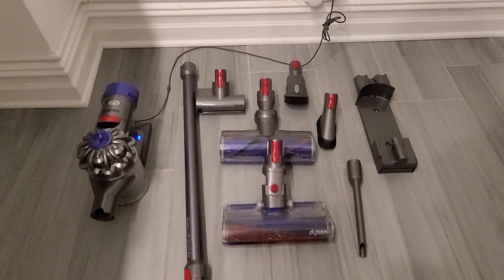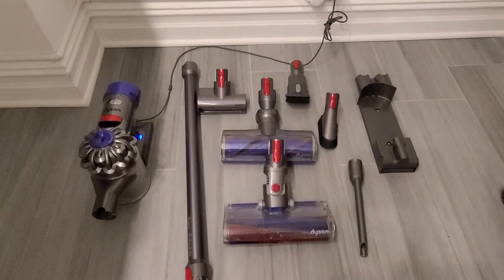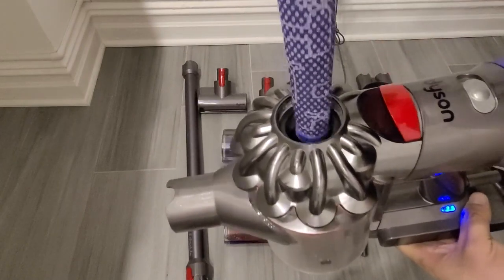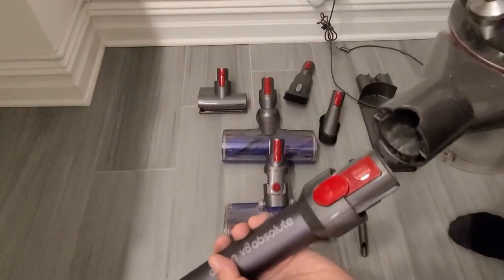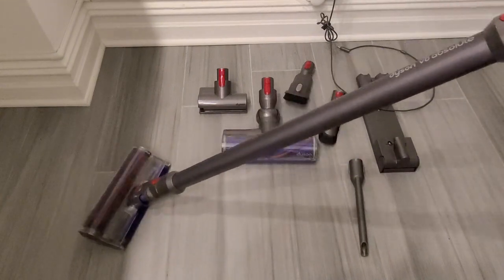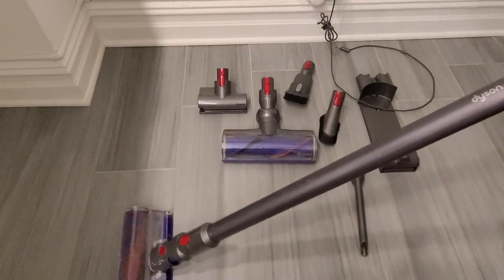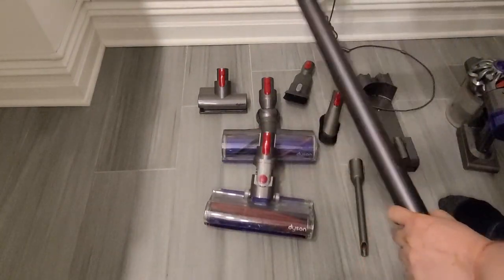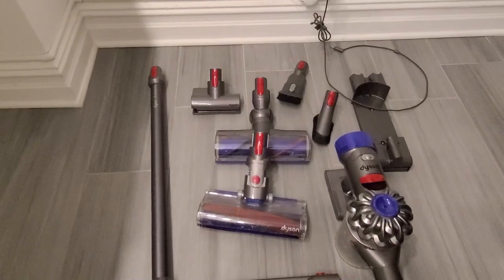Dyson V8 Animal Cordless Stick Vacuum Cleaner Unboxing & Review